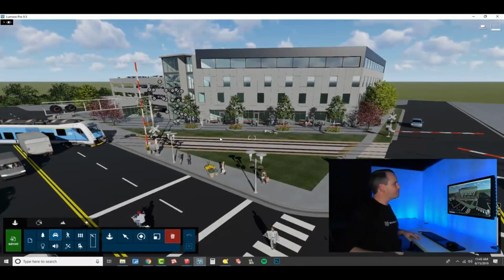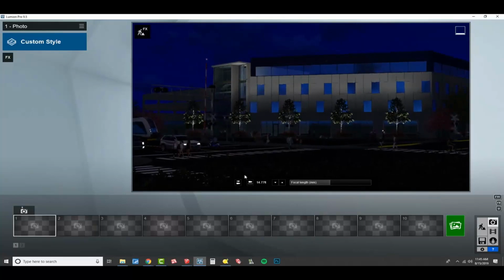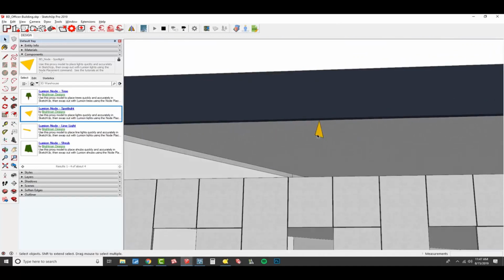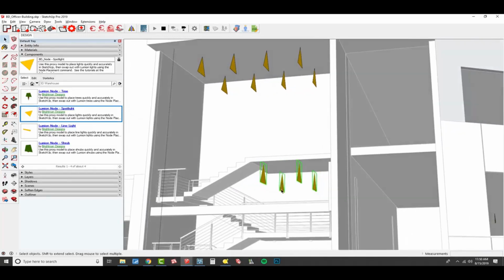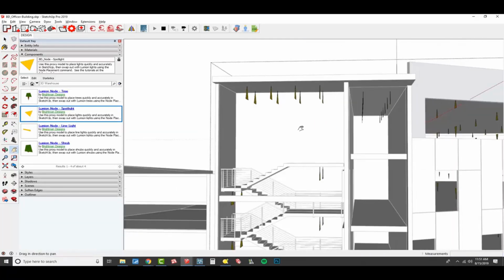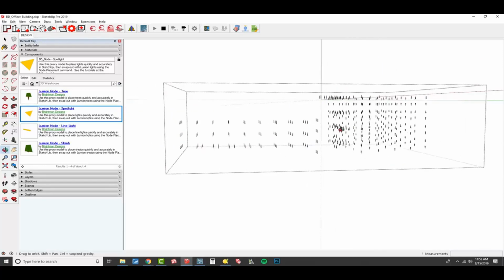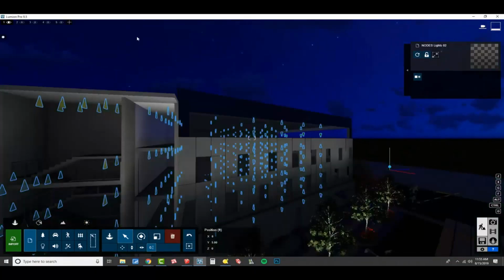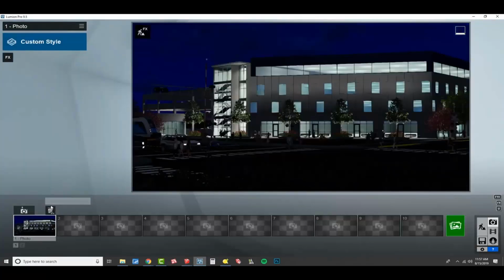Night Rendering Part 3 - Light Nodes | Lumion 9.5 Workflow Series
In Part 3 of our Lumion 9.5 workflow series webinar about rendering night scenes, we'll show you how easy it is to add a large number of lights by using nodes.

By using light nodes in Lumion, you can start to create moody, beautiful night scenes illuminated by a wide variety of lights, both interior and exterior.